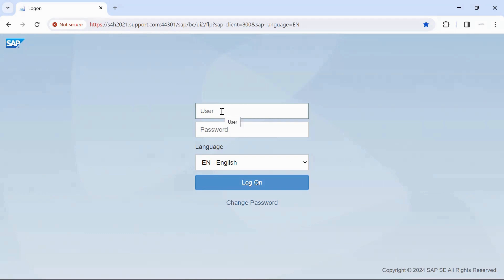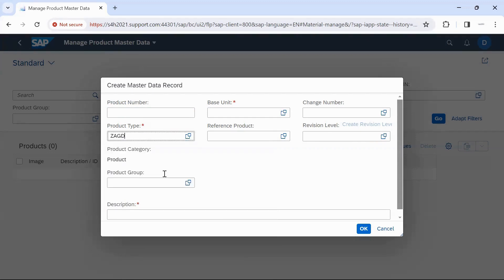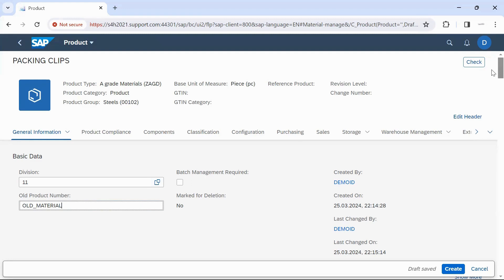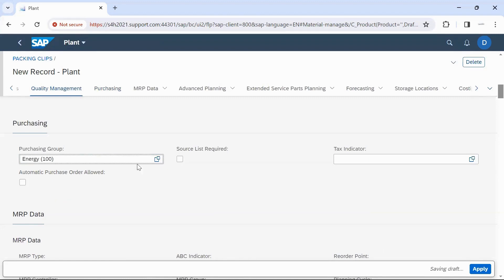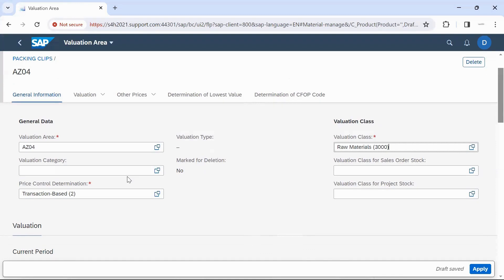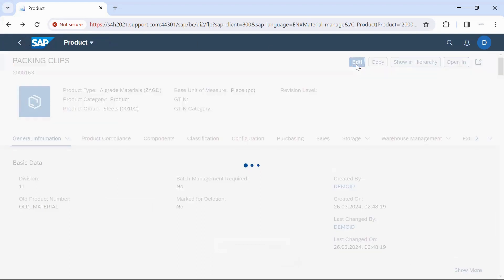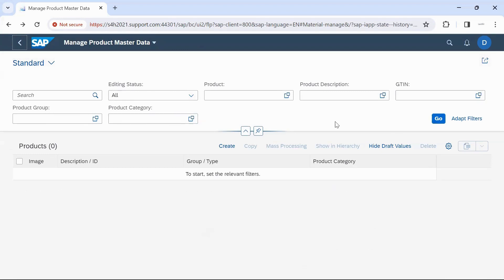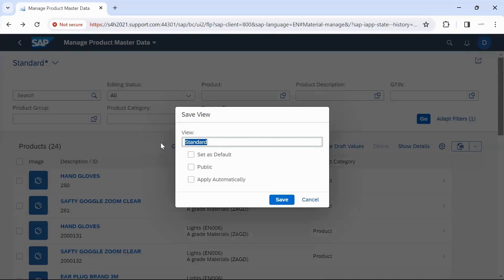Material Creation using Manage Product Master Data in SAP FIORI |SAP MM S4HANA | SAP Courses in Pune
Learn how to efficiently manage product master data in SAP Fiori MM with this comprehensive tutorial. Discover how to create, update, and maintain product master records, as well as how to handle attributes, classifications, and hierarchies. Dive into the user-friendly interface and streamline your product data management process with SAP Fiori MM.

SAP S4HANA MM FICO SD Training | SAP | Best SAP Training Institute in Pune | Shreeja Learning Hub is the best SAP training institute in Pune.

Google rating: 5/5